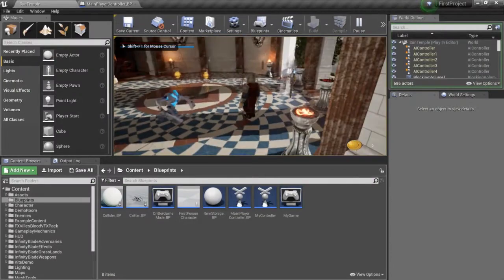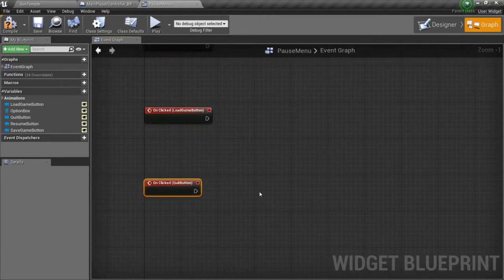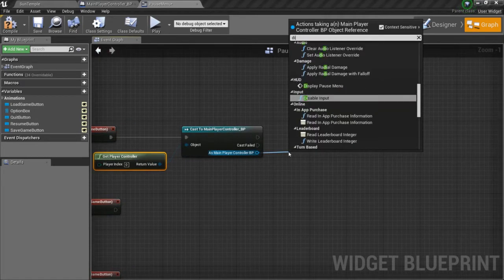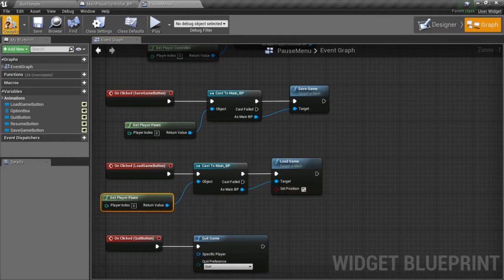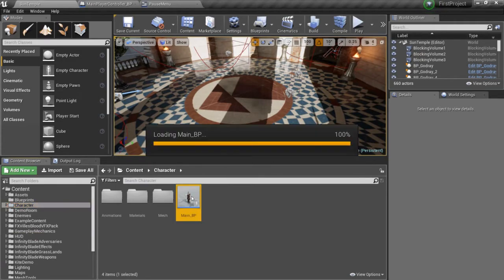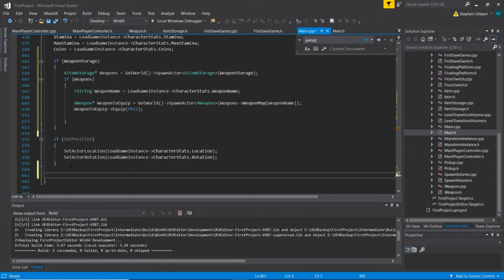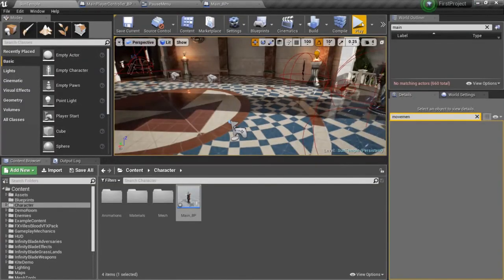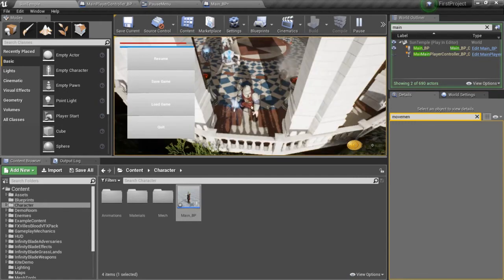8 Pause Menu continued